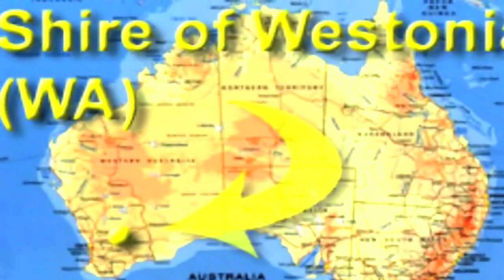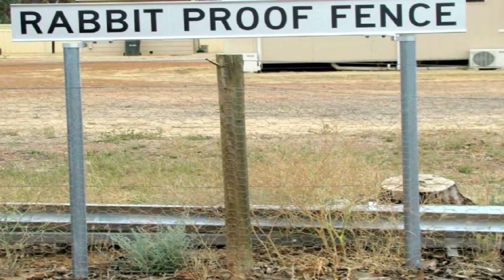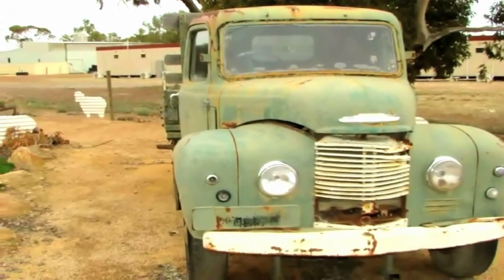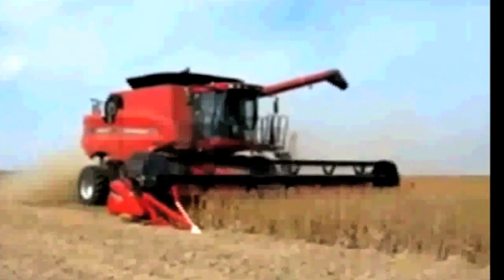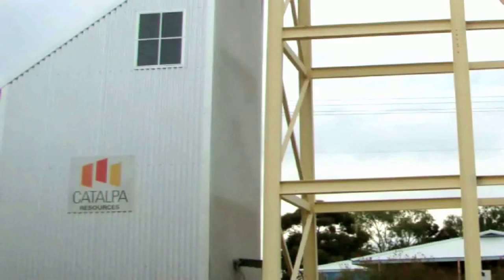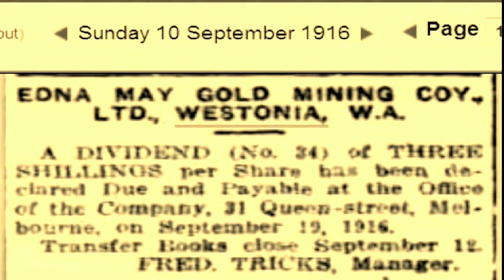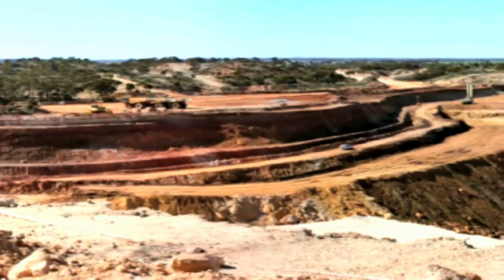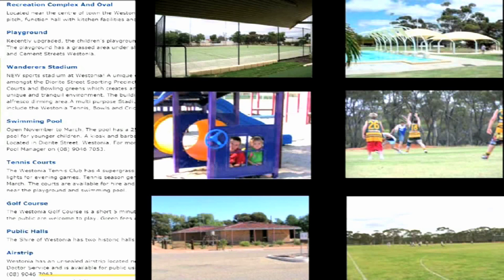Westonia WESTERN AUSTRALIA 2011a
Westonia is a small town located in the Eastern Wheatbelt region of Western Australia, 10 kilometres (6 mi) north of the Great Eastern Highway. It is the main town in the Shire of Westonia.

[edit] History

Westonia came into existence with the discovery in 1910 of gold in the area, by a sandalwood cutter named Alfred Weston (May 17, 1876 - September 26, 1924). Initially the area was known as Weston's Reward and later as Westons. By 1915 there were two major mines in the area, and the population was in excess of 500. By 1917 the area, by then known as Westonia, had a population of more than 2,000. In 1919, low gold prices forced the closure of the mines, and many people left the area. Westonia was gazetted as a town in February 1926. In 1935 one of the mines reopened, but closed again in 1948, only to be reopened in 1985.[1] The mine then closed once again in 1991. In mid-2009, it was announced that mining would once again commence at Westonia's Edna May Gold Mine, with the first gold pour anticipated for May 2010, coinciding with the centenary of the discovery of gold in the district.[2]

In October 2009, Westonia won the Tidy Towns - Sustainable Communities competition for the Central Wheatbelt region.[3] Westonia won the same title in October 2010, and was also declared the state winner in November 2010.
WIKIPEDIA